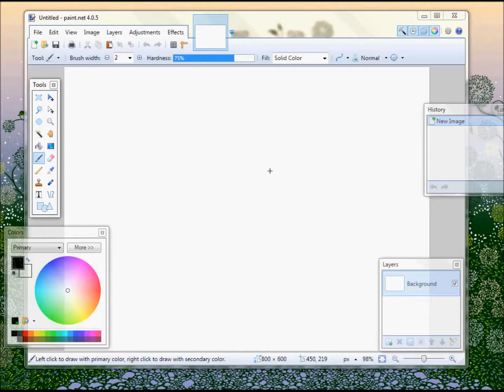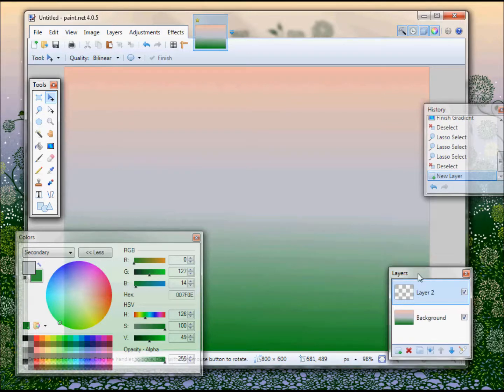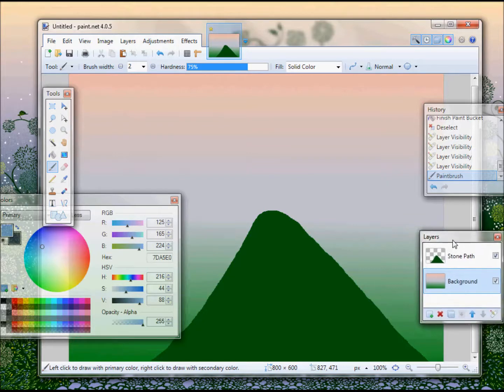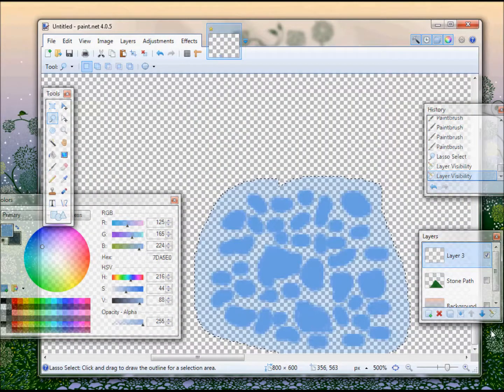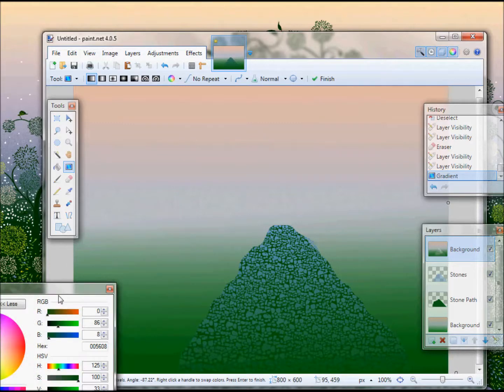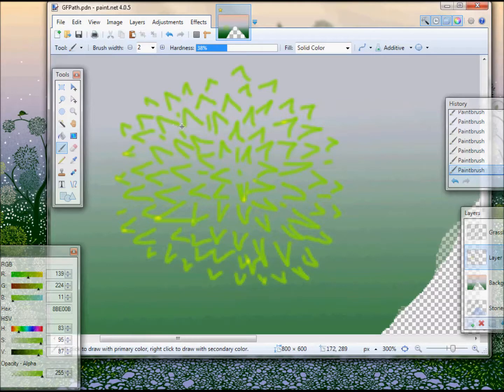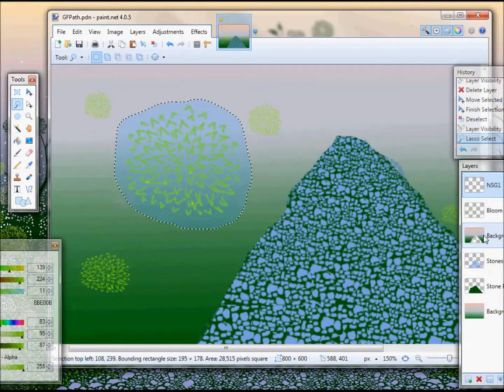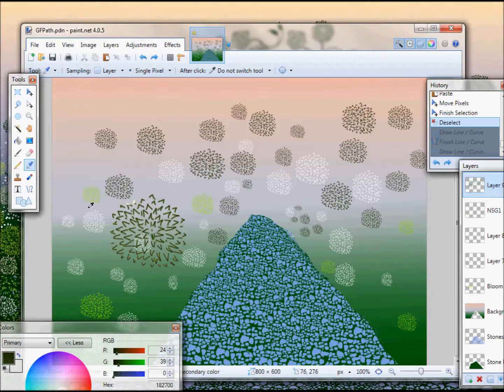Layers path & Flowers PDN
Tutorial in Paint.net focusing on the use of layers